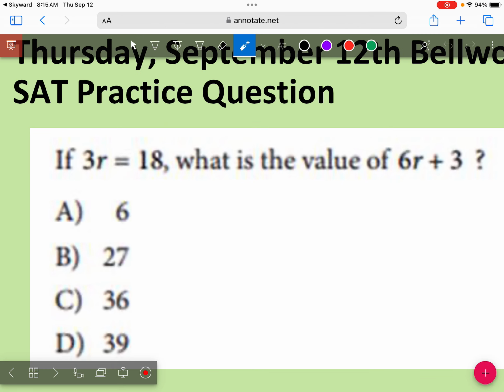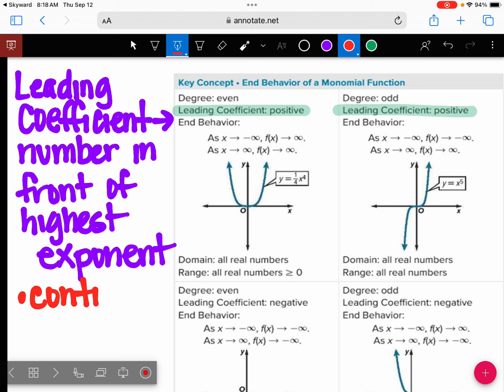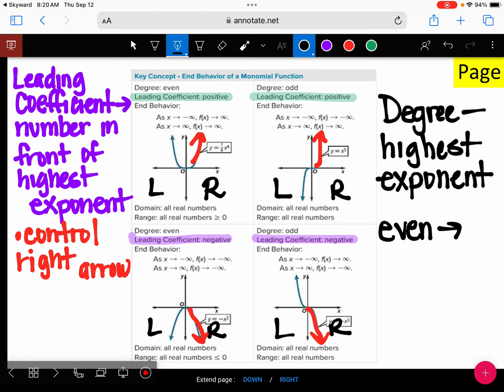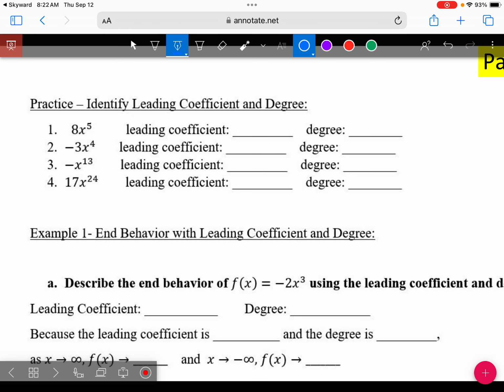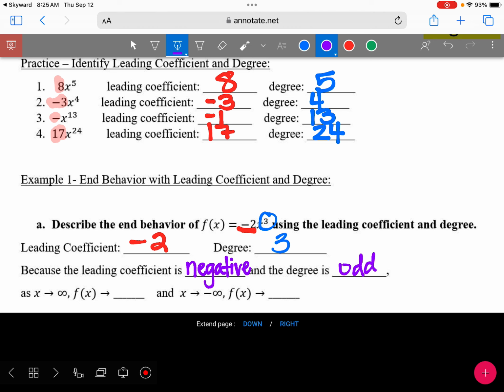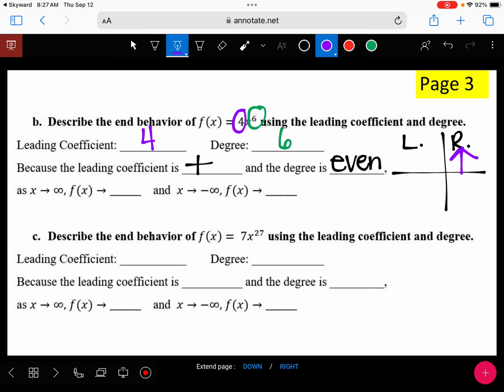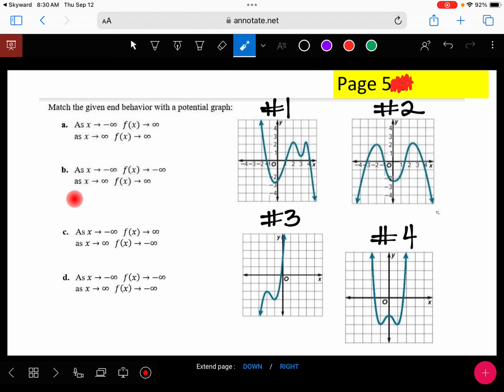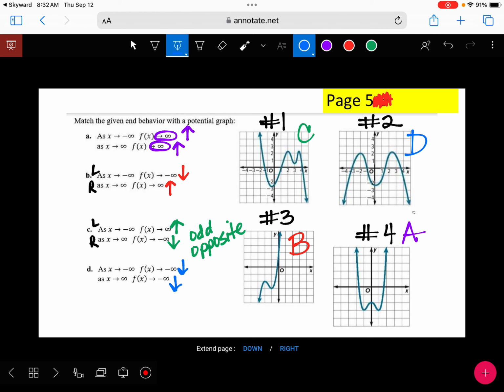IM3 9/12 2.1 End Behavior